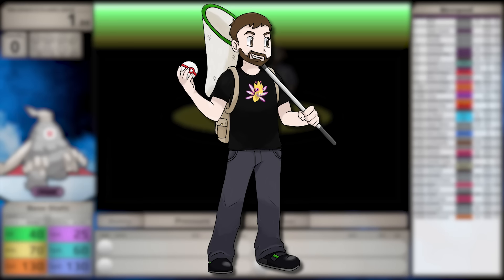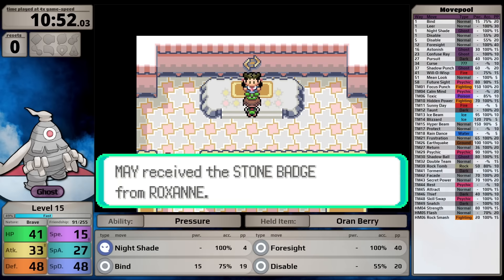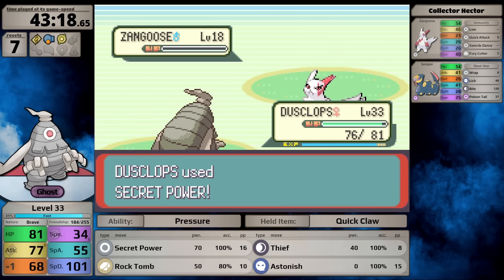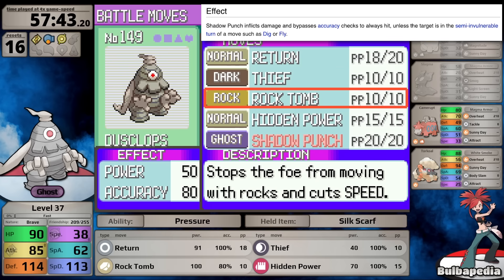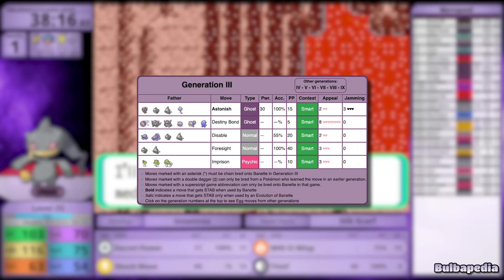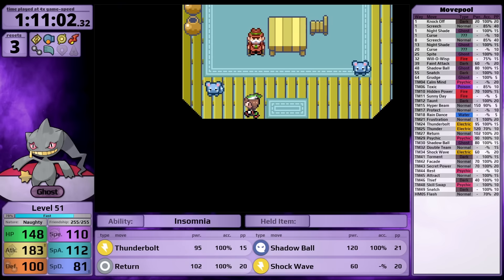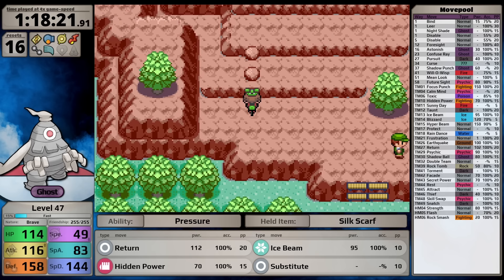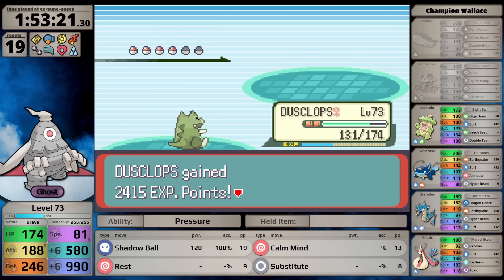Dusclops vs Banette - Pokemon Emerald